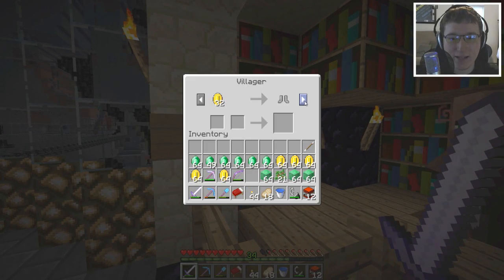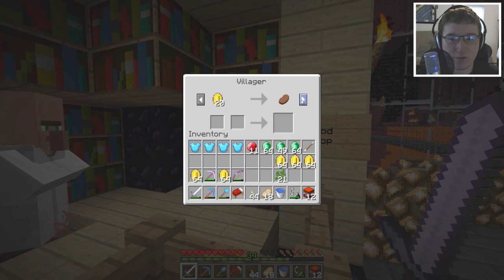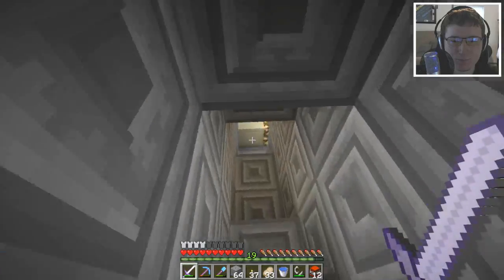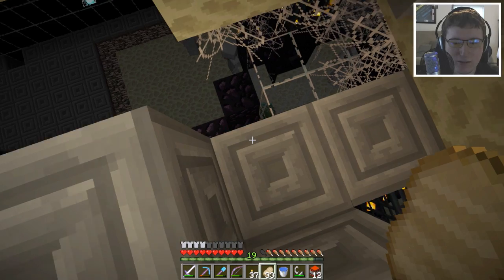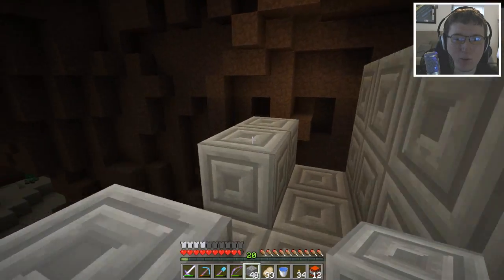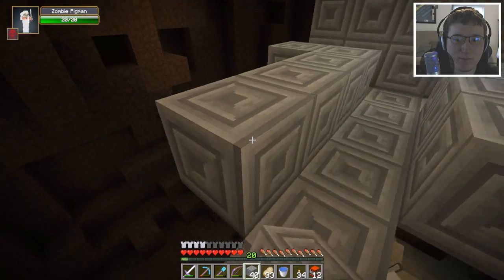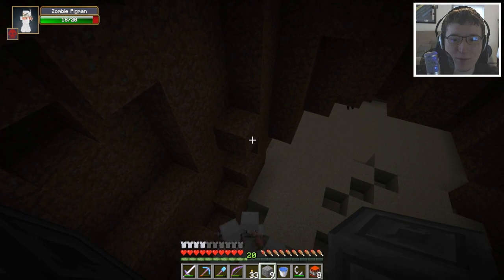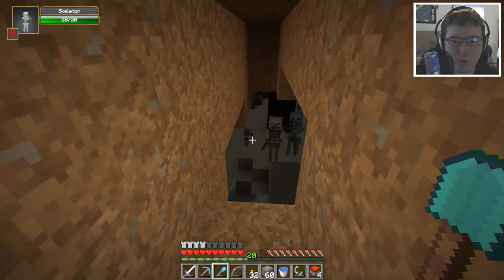Forbidden Ant Farm Survival - EXOSKELETONS & DEATH! - Ep. 20